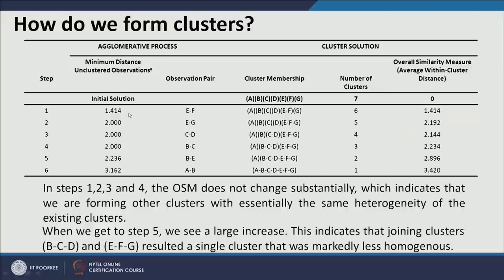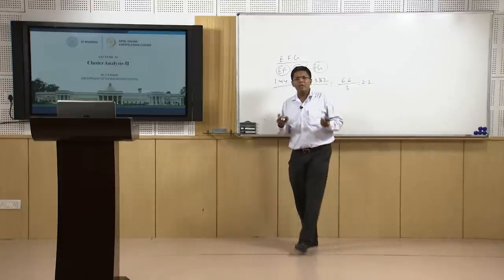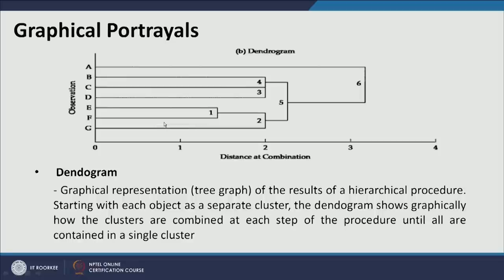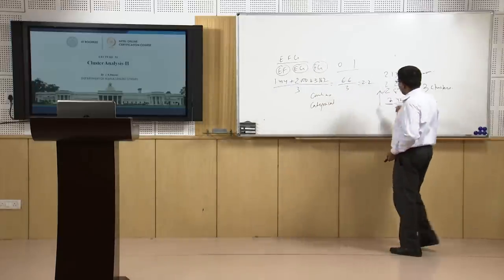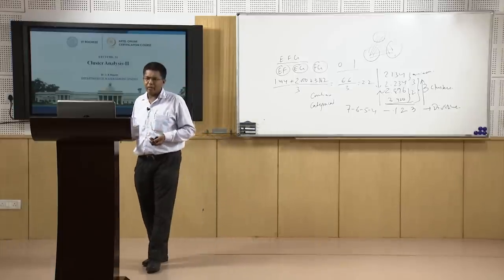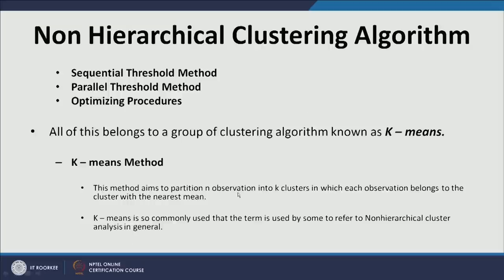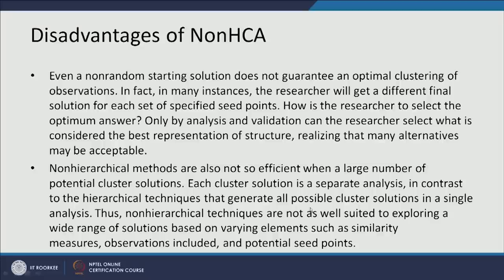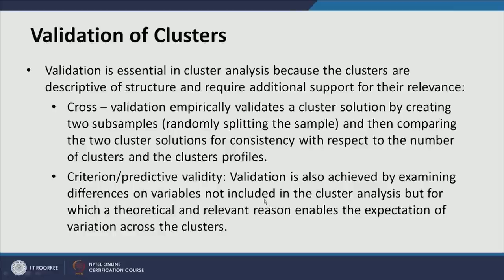Lecture 31- Cluster Analysis- II